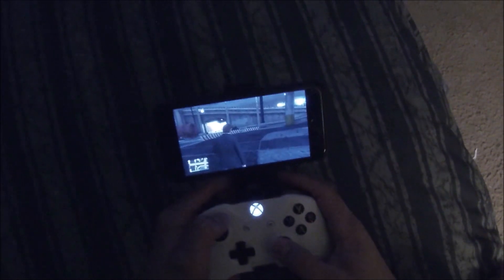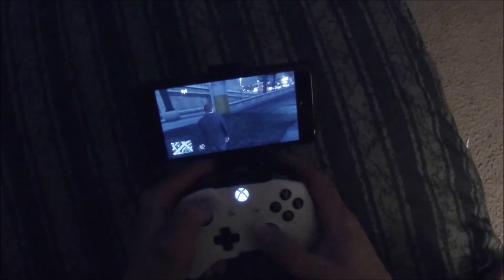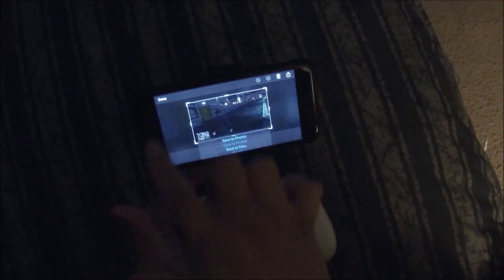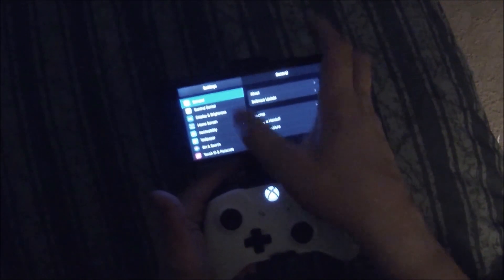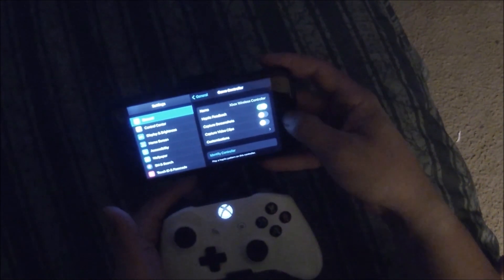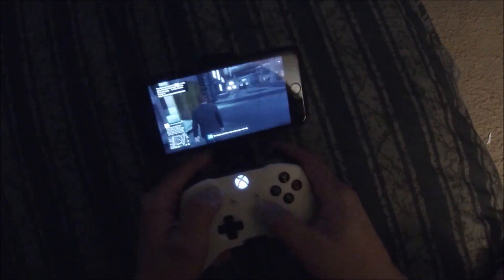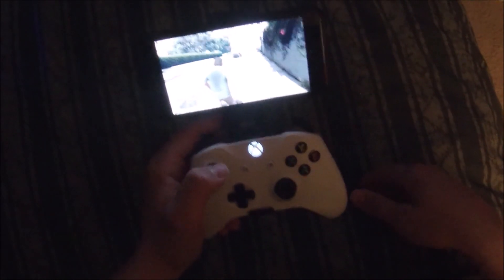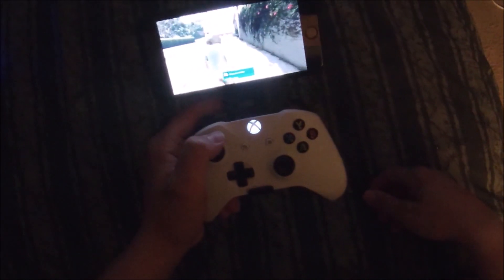How To Turn Off Screenshot Feature On Xbox App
Not sure if this is a new problem because of a recent iOS update, or what, but it annoyed the crap of me. So of course I went on Google and was linked to a guy on YouTube (I won't mention his name) who went on for six minutes, but didn't provide a solution.

Well thanks to the wonderful (most of the time) people of Reddit I found the solution that you see in this quick video. I hope it helps you. Recorded this with my new GoPro because a) first person videos are the shit! b) I haver a iPhone 6 so there's no screen record.

Not that anyone reads the descriptions but here are textual instructions:

Go to Settings, then General, then Game Controller. Turn off Screenshot and Video Capture options in the following screen. You will then be able to press and hold the Back button without taking a screenshot on your phone.